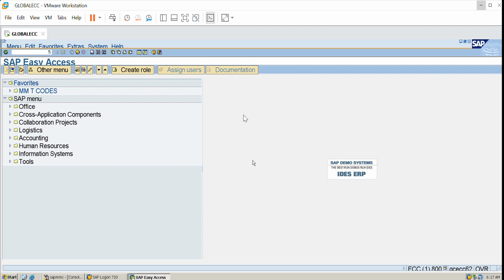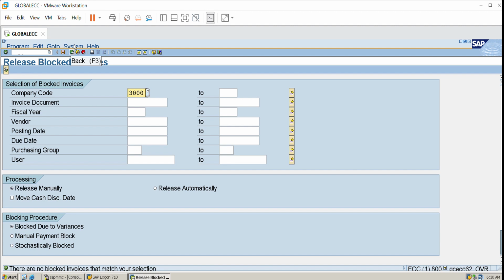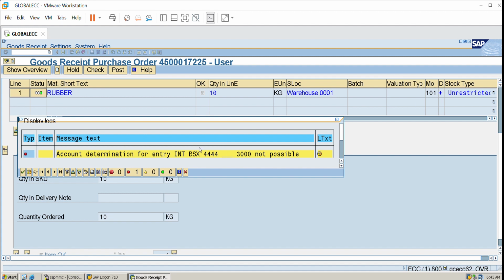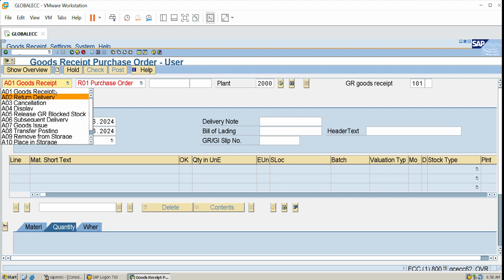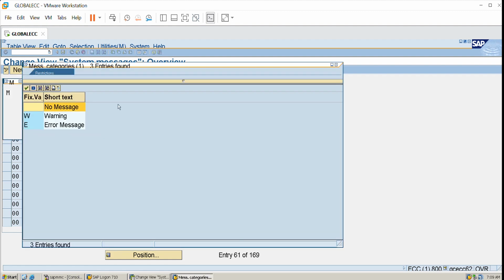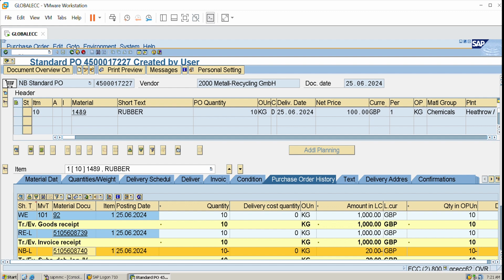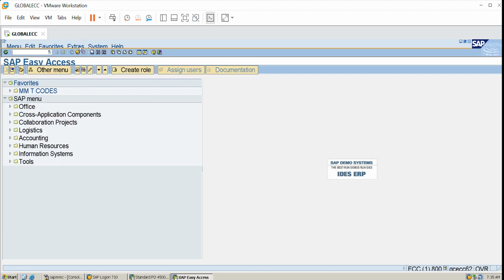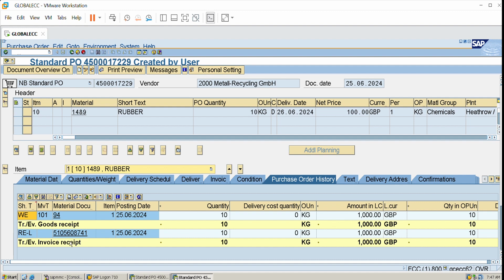LIV Part 2 25-06-24